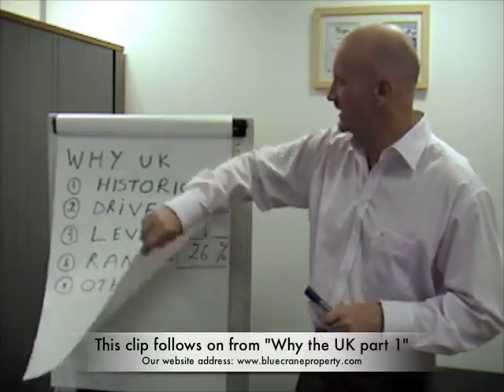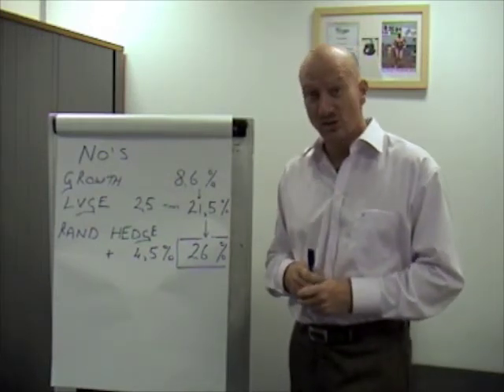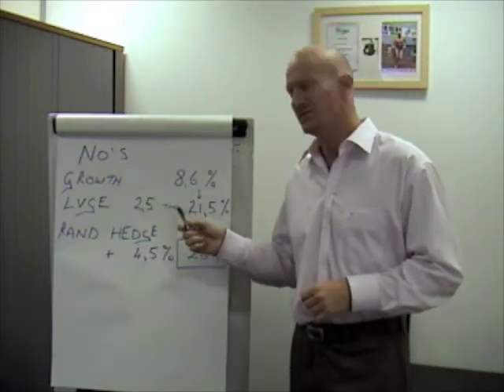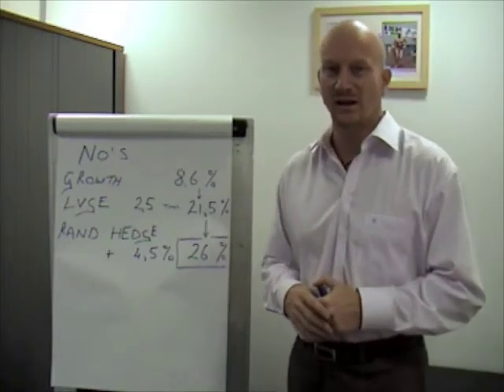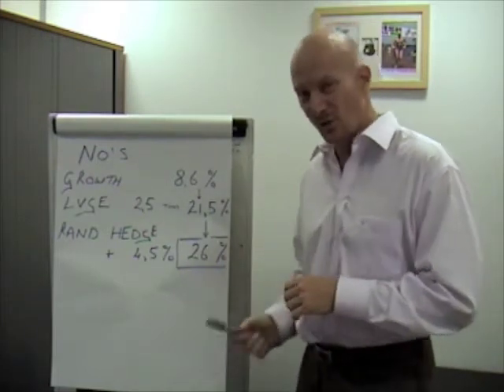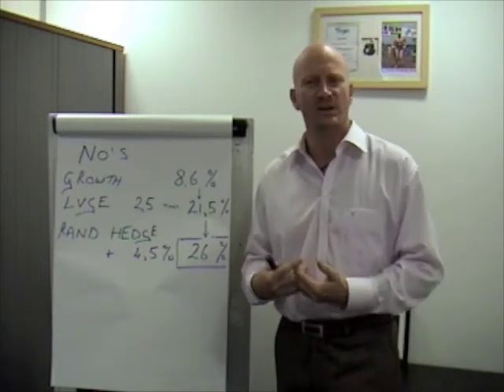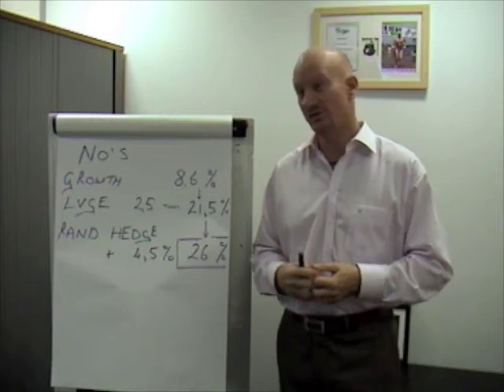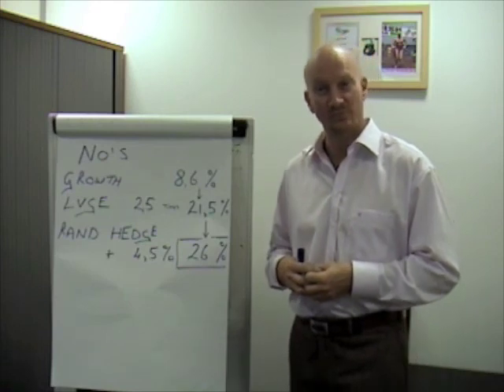Blue Crane Property on Investing in the UK (part 2)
Francis Hunt, Director of Blue Crane Property, discusses some of the reasons for investing in property, and specifically in UK property.